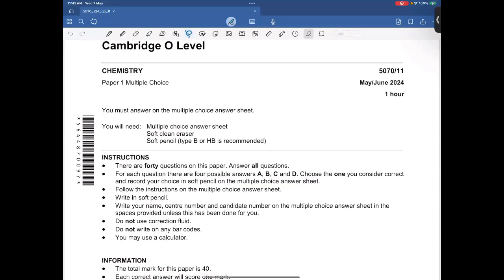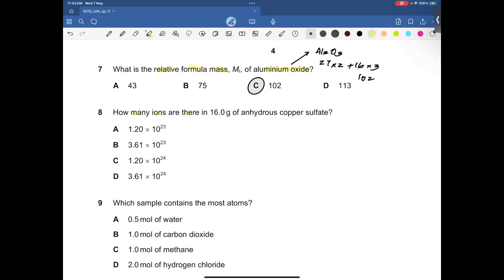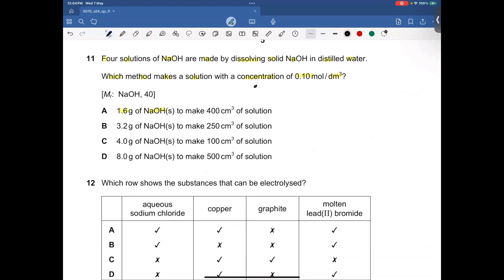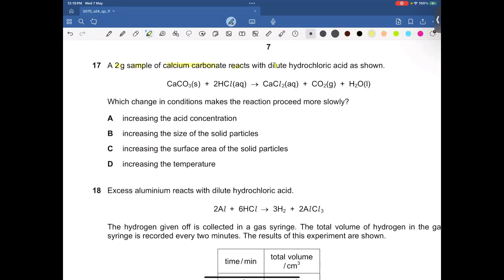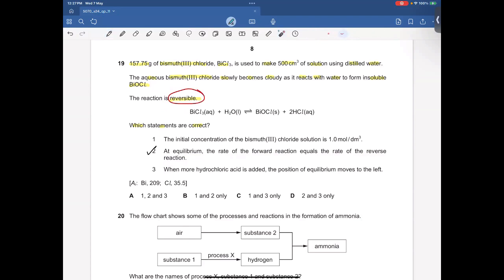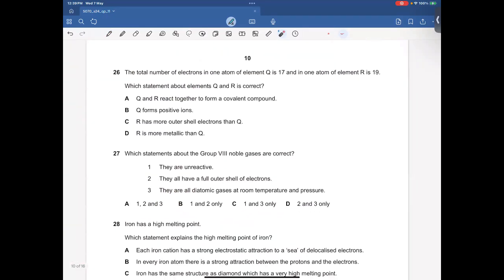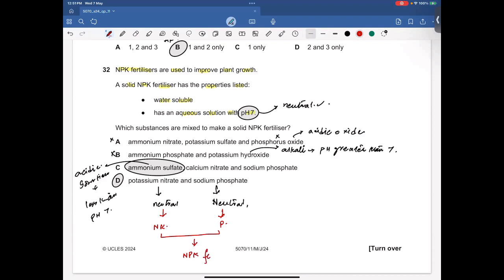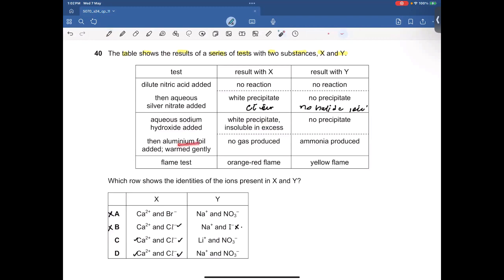OLevel Chemistry Past Paper 5070 - May June 2024 VARIANT 11 (ENGLISH/URDU)